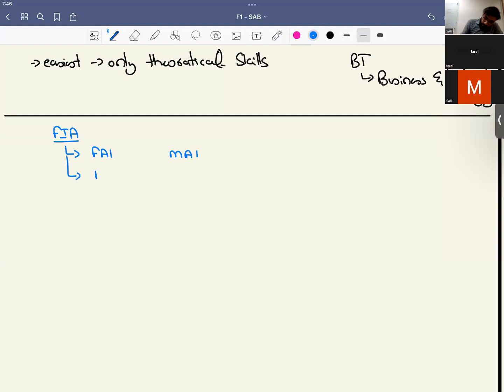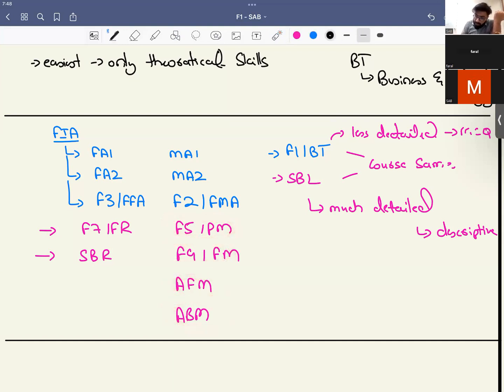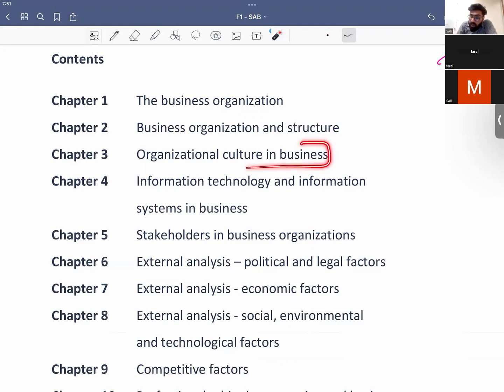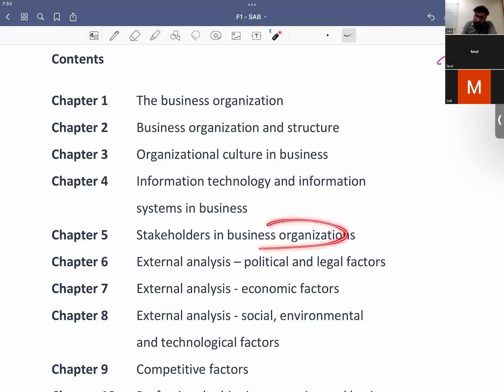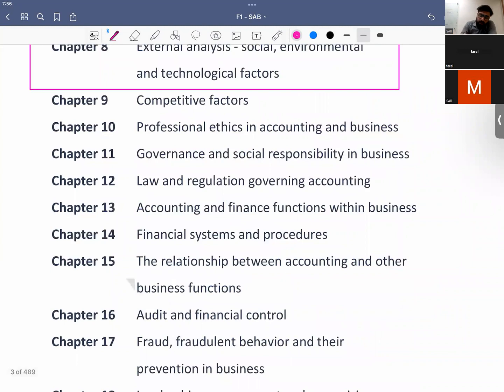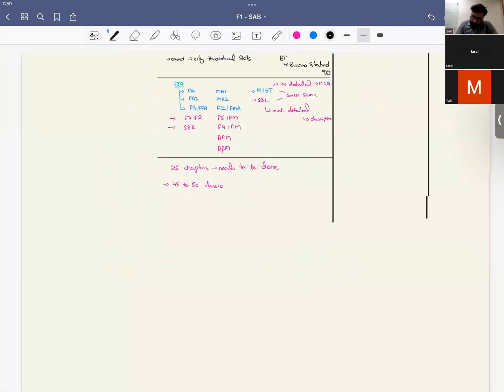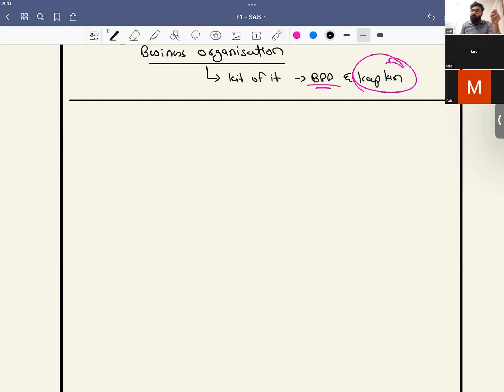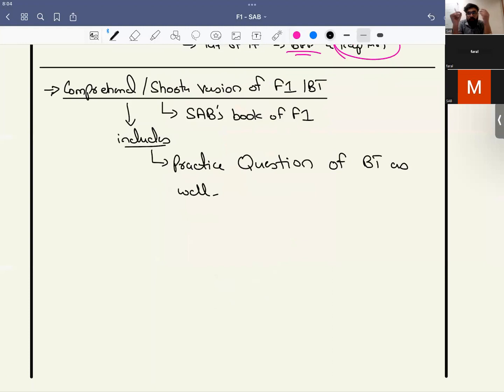FBT Business and Technology Orientation in English. By SAB.